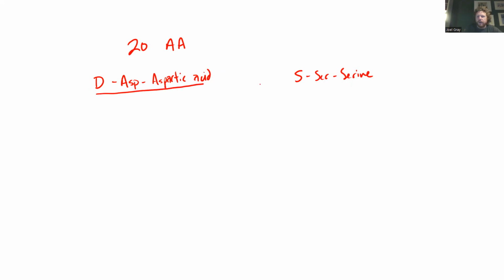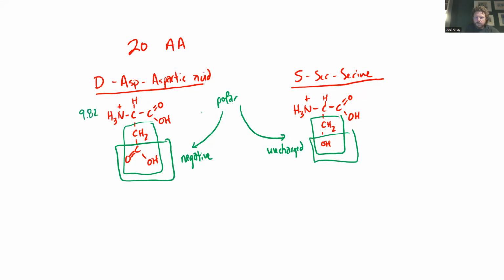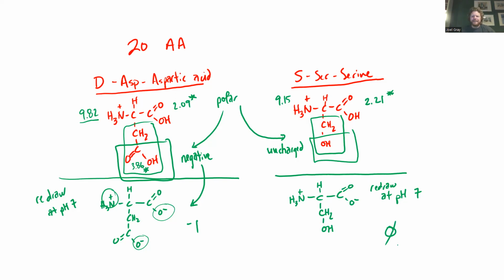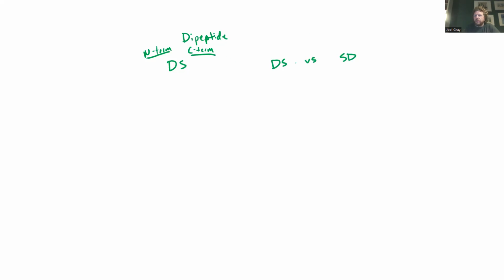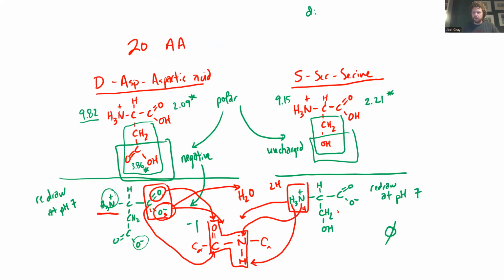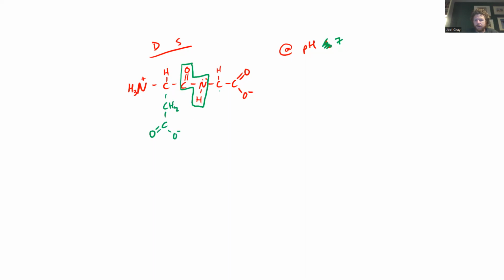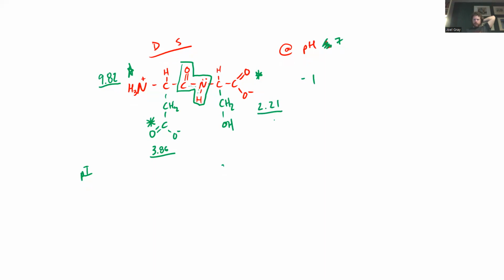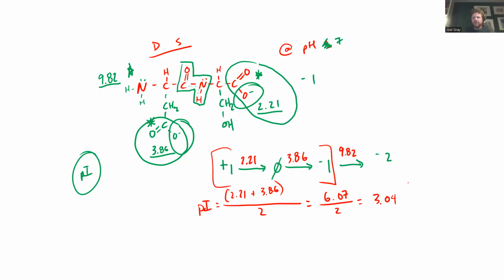CHEM 3375 - 09/27 pt1